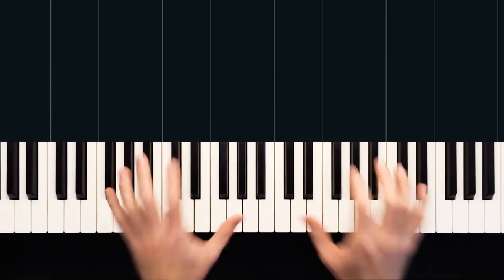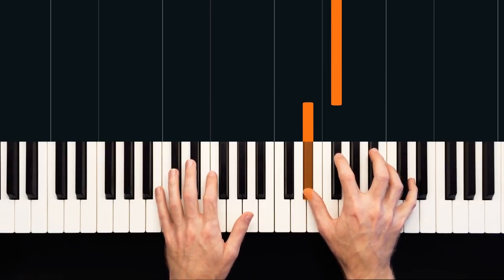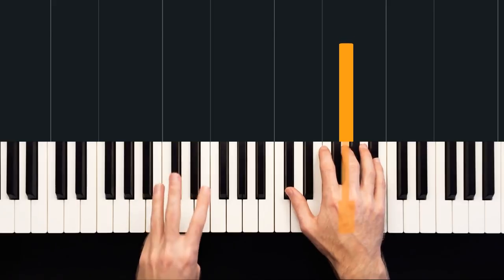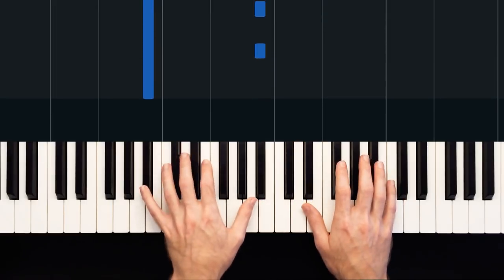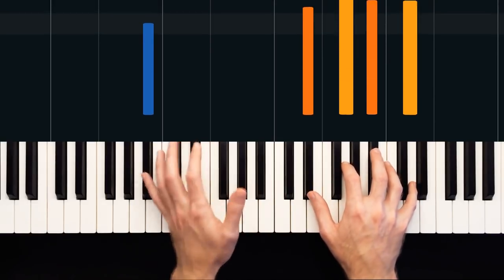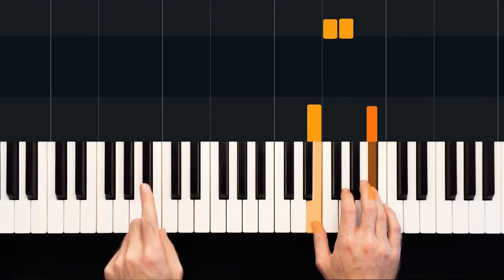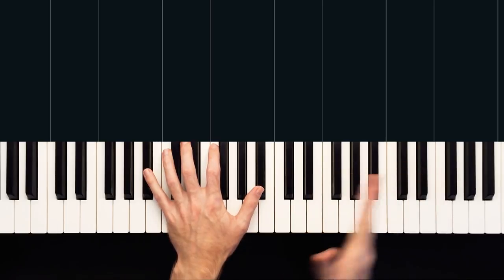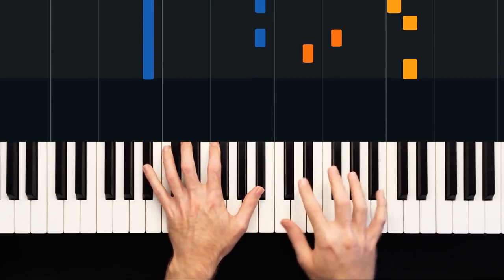How to Play "Cigarette" by Ben Folds Five | HDpiano (Part 1) Piano Tutorial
In this piano tutorial we'll learn how to play "Cigarette" by Ben Folds Five!

Folds has said that the lyrics for this song were inspired by a newspaper article. The character of the song, Fred Jones, also appears in “Fred Jones Part Two.”